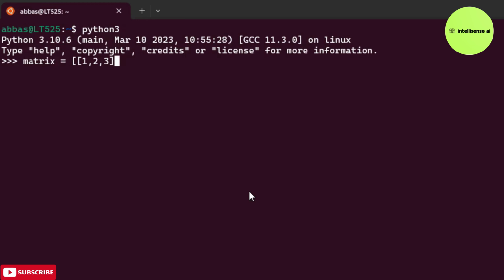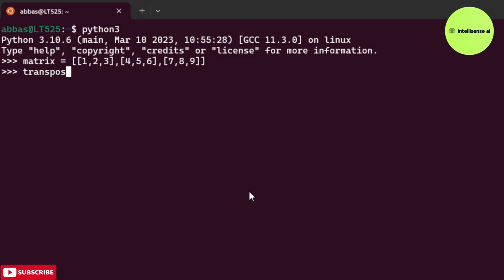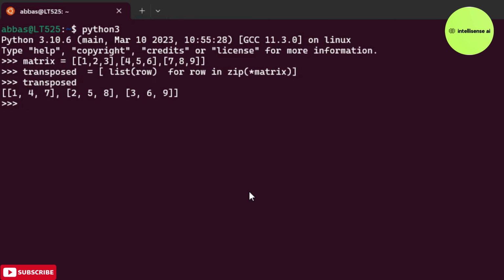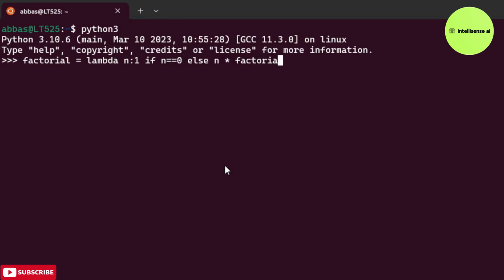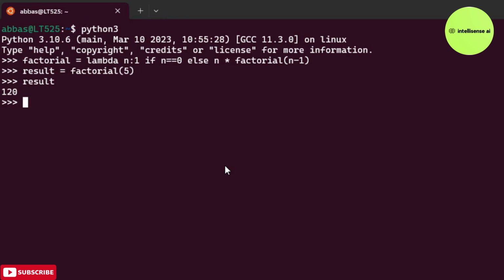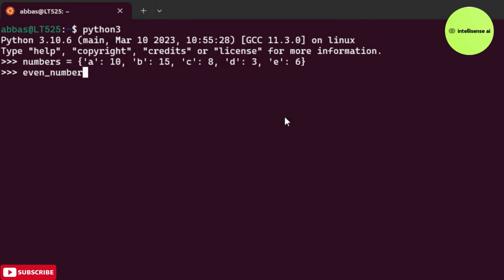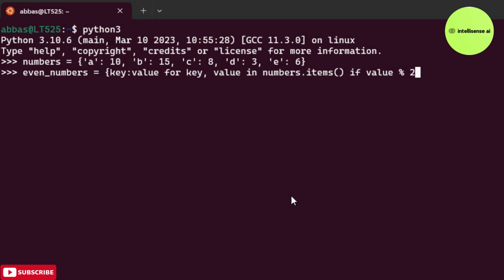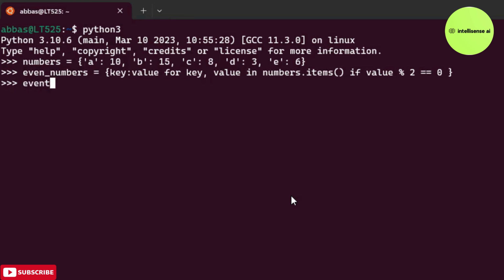Easy to Crack the Code - Python Shortcut Tricks Ep: 1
Welcome to "Easy to Crack the Code - Python Shortcut Tricks" Episode 1! 🐍💡

In this episode, we dive deep into the world of Python programming, unveiling shortcuts and simplified methods to decode complex code in just three lines. Whether you're a beginner looking to unravel the mysteries of Python or an experienced coder seeking elegant solutions, this series is tailored for you!

Join us as we break down intricate Python code snippets, demonstrating how these concise lines of code encapsulate powerful concepts such as list comprehensions, lambda functions, recursion, and more. Our goal is to make seemingly complex code not only understandable but also accessible and practical for every Python enthusiast.

Let's crack the code together and unleash the simplicity behind Python's elegance! 🚀✨